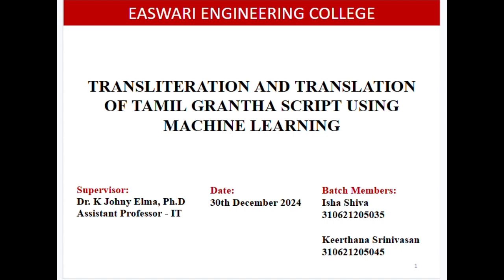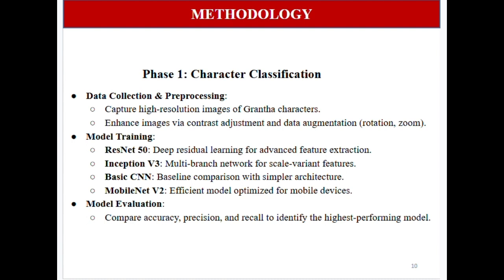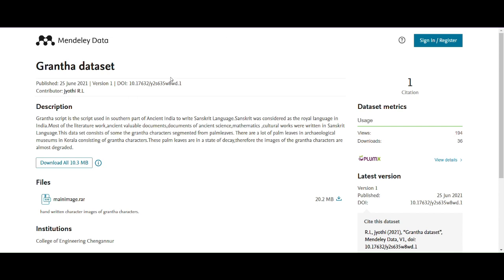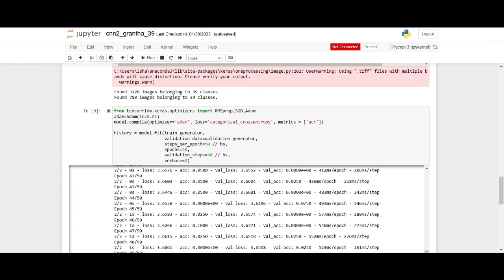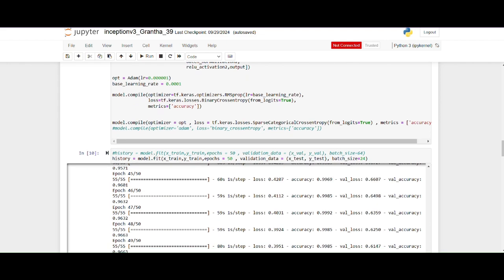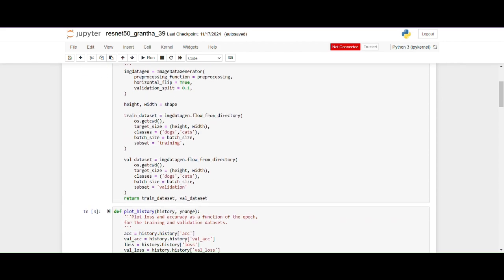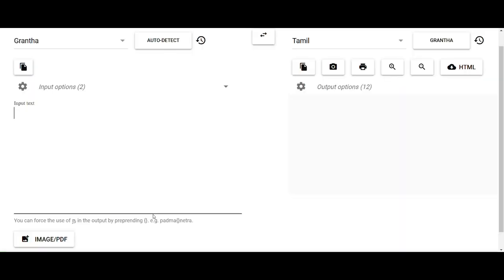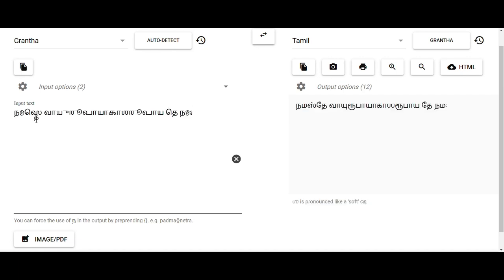Transliteration and translation of tamil grantha script using machine learning , project work